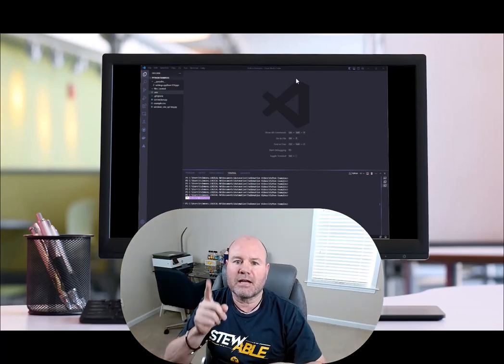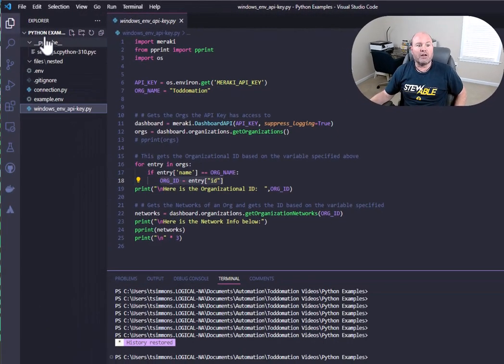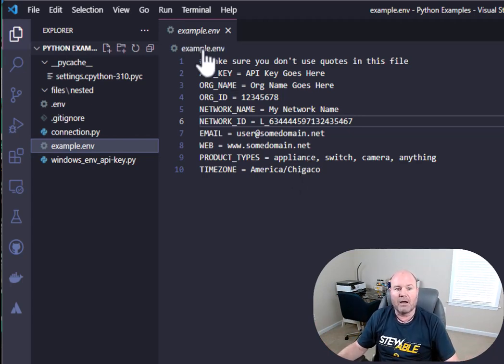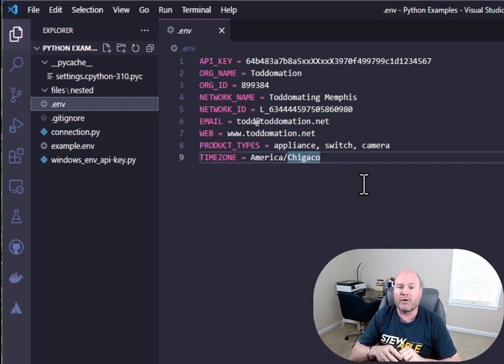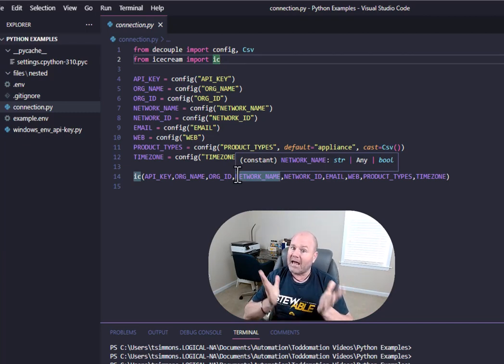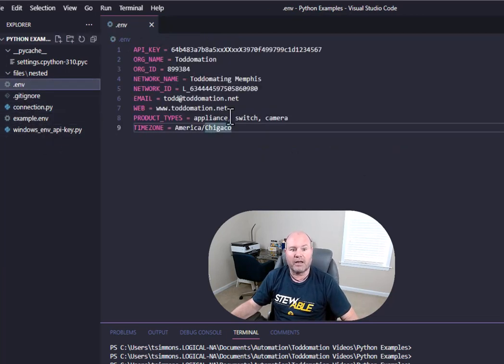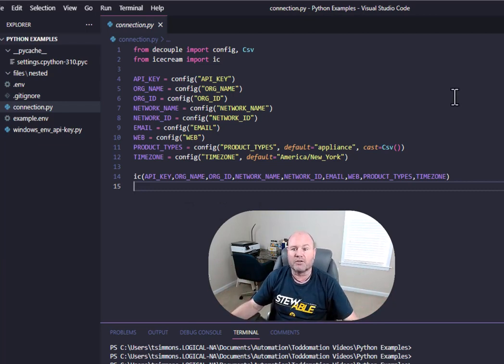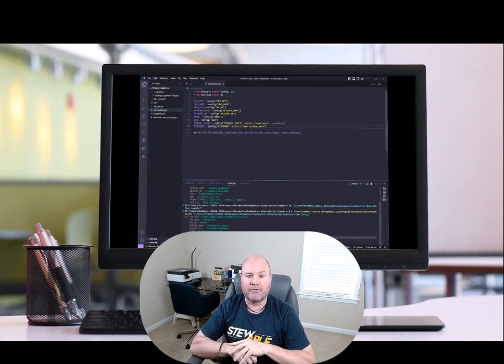How To Secure Variables In Python Using .env File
Do you need variables that you don't want to expose in your Python code?  Things like usernames, passwords, API tokens and other sensitive data?  Does your code need certain variables defined in order to run?  Don't statically enter this information, exposing things you don't want people to see.  Instead you can call variables from a .env file using the Python Decouple package.  I'll show you exactly how to setup your code to be more secure and modular.
00:00 Introduction
00:50 Lookback at using OS Environment Vars
02:22 Example .env file as a helper
03:23 Creating the .env file
04:09 Adding the .env file to .gitignore
04:42 Using decouple in a Python file
06:22 Setting default values in decouple
06:39 Using cast=Csc() to return a list